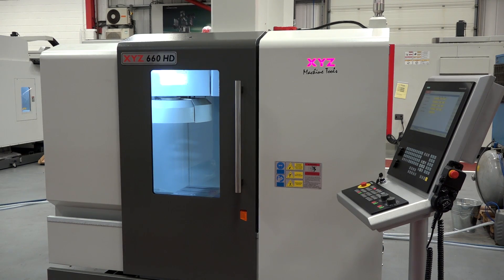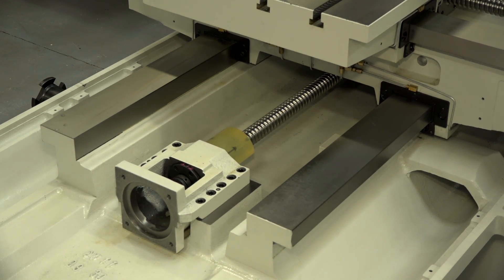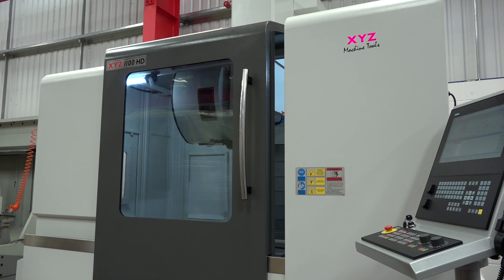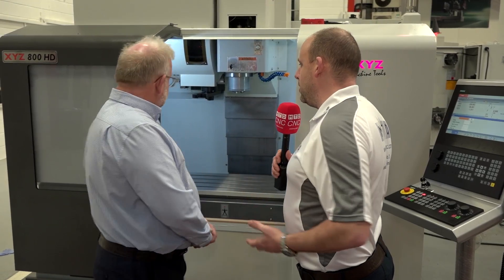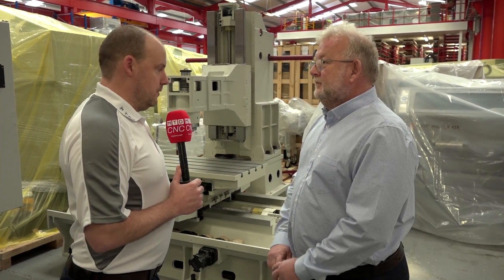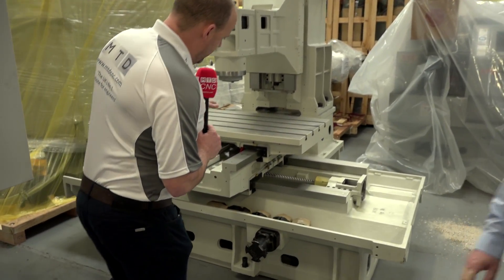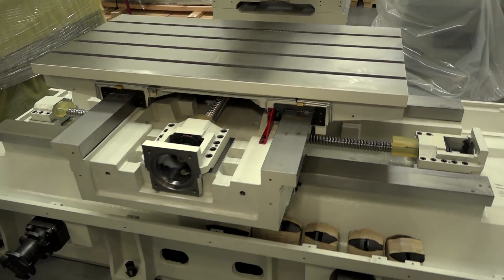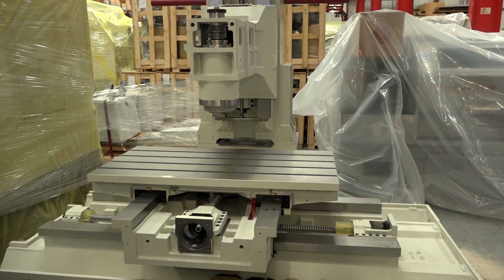New HD range of VMCs from XYZ machine tools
XYZ have recently launched their new range of HD VMC's. The new models include the 660, 800 and the 1100. All machines have extended working envelopes, higher spindle speeds, more power, a touch screen siemens control and a nice new look. Nigel tells us more.